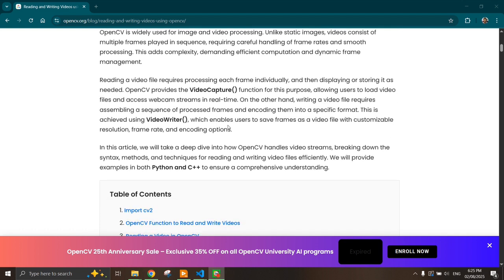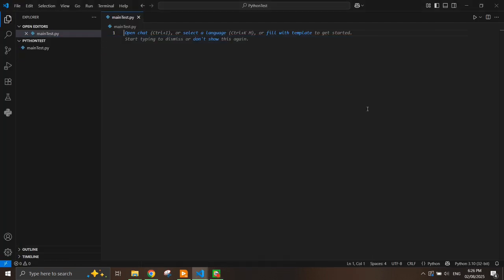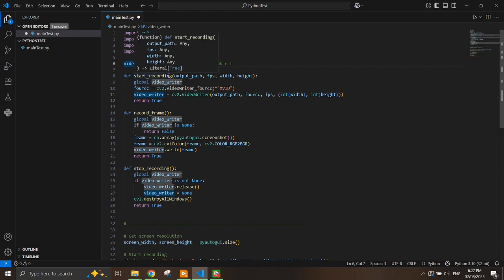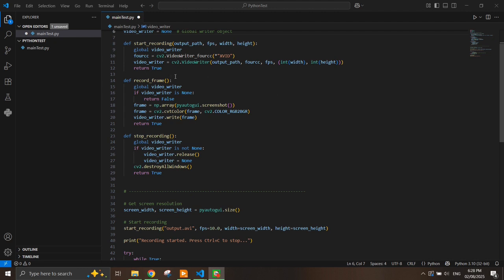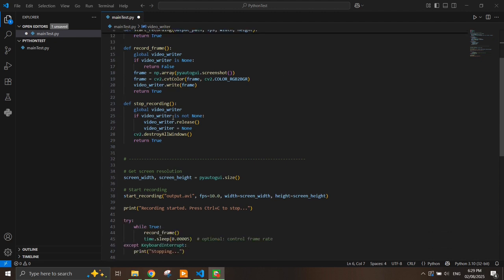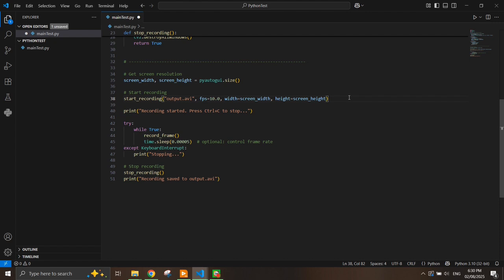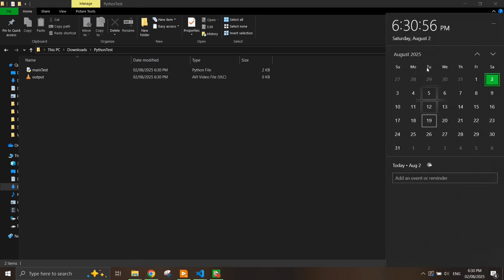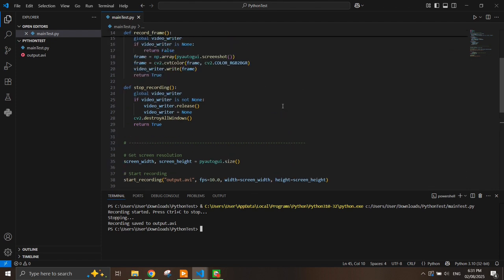Screen Recording in Python using OpenCV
The video demonstrates how to record the entire screen and convert it into a video using OpenCV class, VideoWriter.